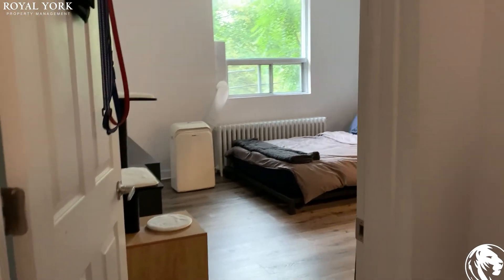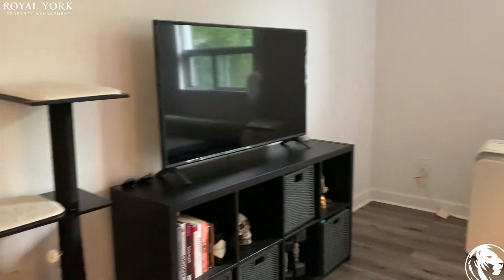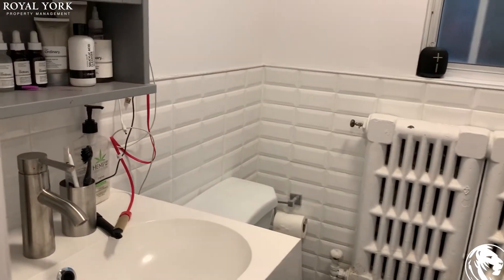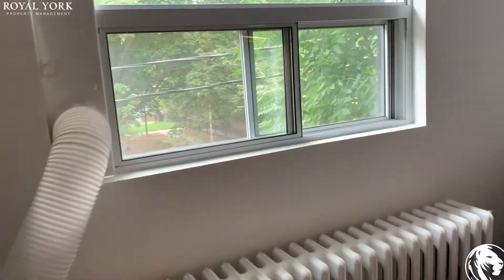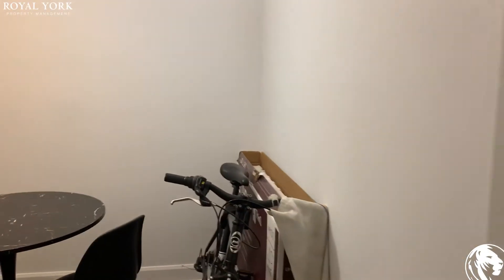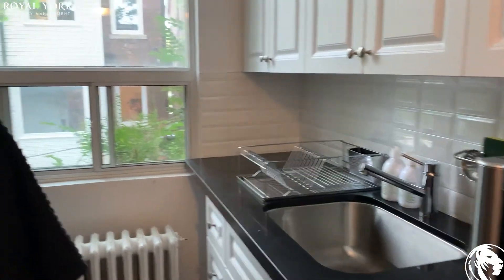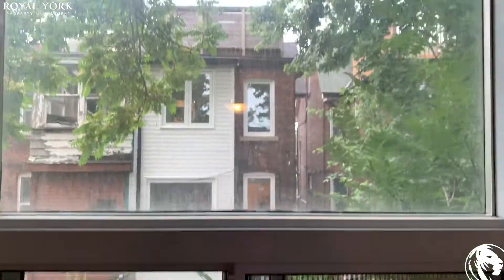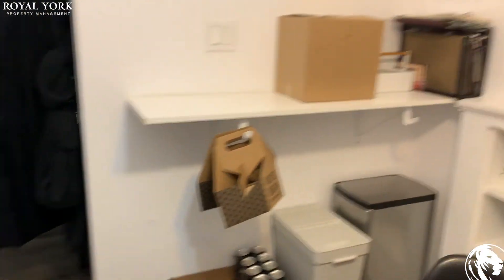31-382 Dovercourt Road, Toronto, Ontario M6J 3E6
Studio | 1 Bathroom, Upgraded Bathroom, Granite Counter Tops, Backsplash, Kitchen, Stainless Steel Appliances, Walk-in Closet, Water, Gas and Heat Included.

Close to Dundas St West at Dovercourt Rd, College St at Dovercourt Rd, College St at Rusholme Park Cres, Ossington Ave at Churchill Ave, Leacock museum, ServiceOntario, Wading pool, Trinity Bellwoods Park, Fred Hamilton Playground, The Orchard Montessori School, Pope Francis Catholic School

31-382 Dovercourt Road, Toronto, Ontario M6J 3E6
Dovercourt Road and College Street

!!$50 OFF FOR 2 MONTHS!!

$1,450 Discounted Cable, Internet & Phone (Throughout the Term, at Additional Cost)

UNIT AMENITIES:
* Studio | 1 Bathroom
* Upgraded Bathroom
* Granite Counter Tops
* Backsplash
* Kitchen
* Stainless Steel Appliances
* Walk-in Closet
* Water, Gas and Heat Included

Available September 1st, 2021